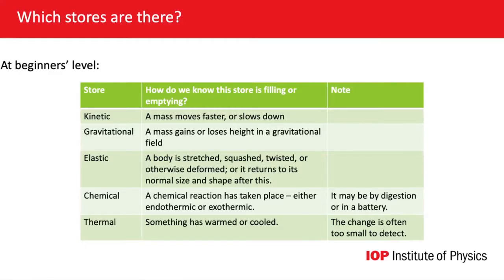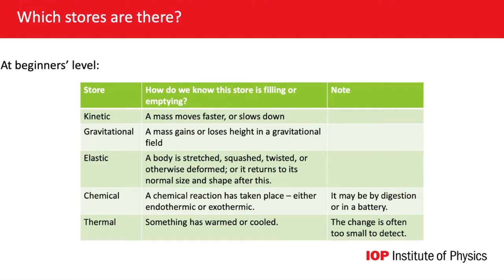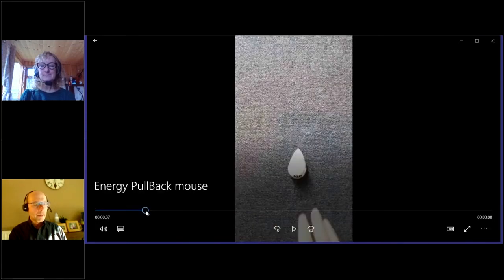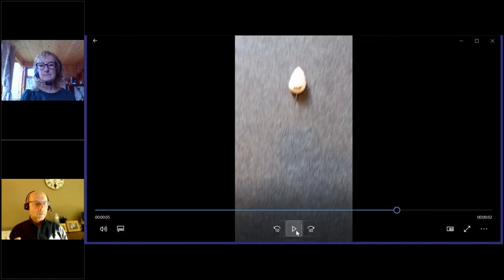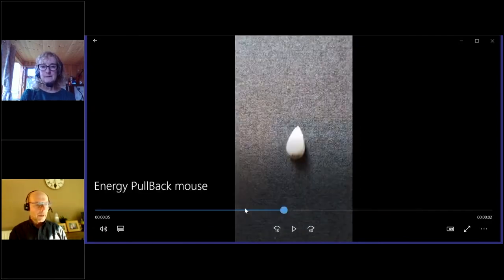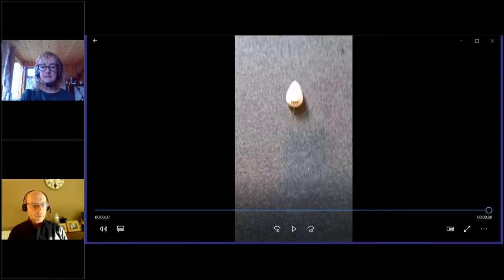11 - 14 Energy stores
Jo and Trevor discuss the idea of energy stores and how they can be used when teaching about energy.